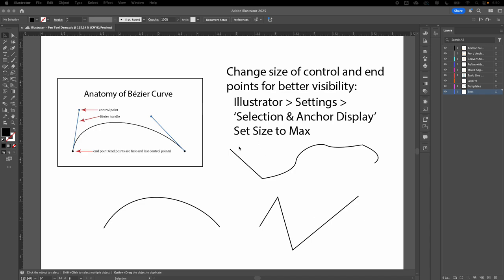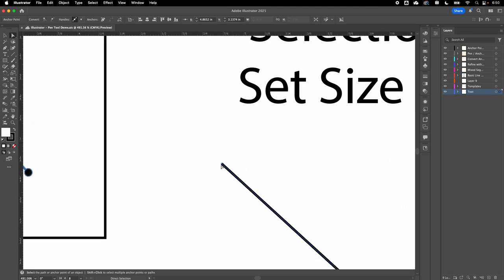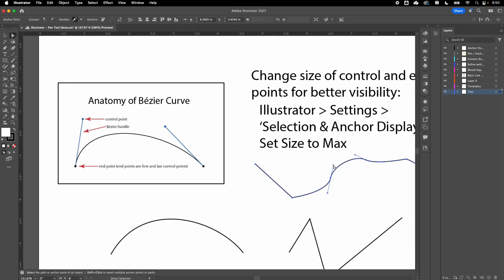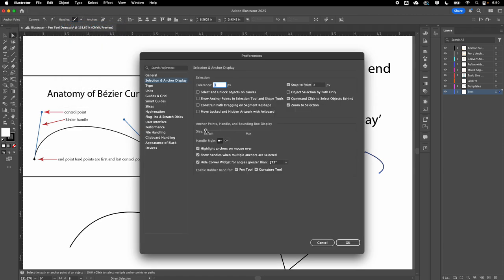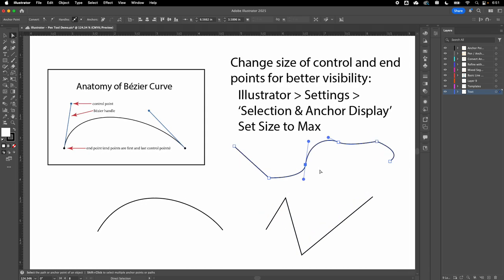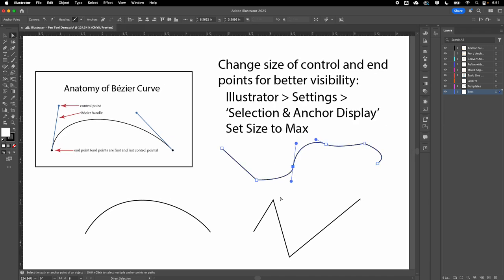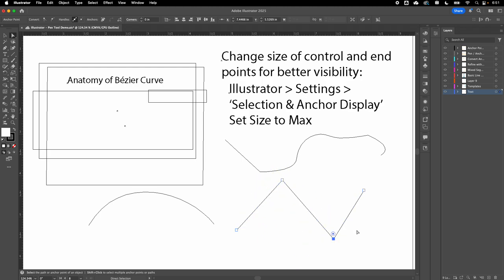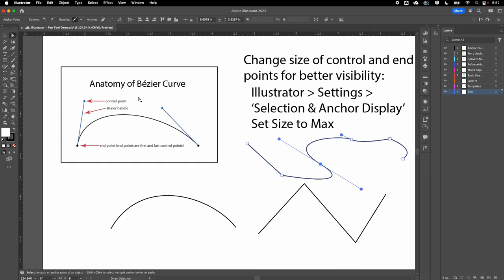Anchor Display Settings and Path Basics